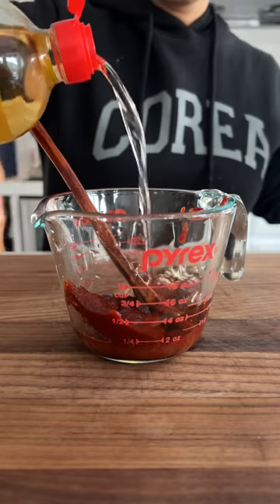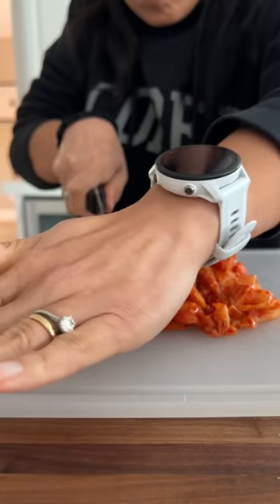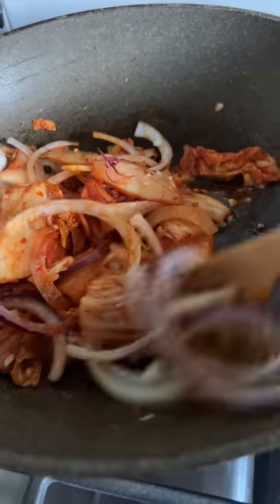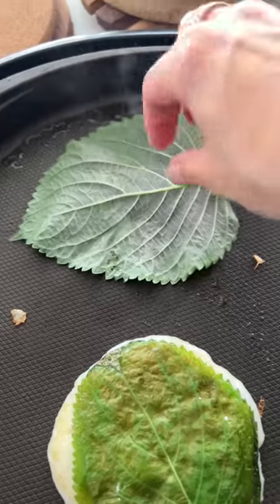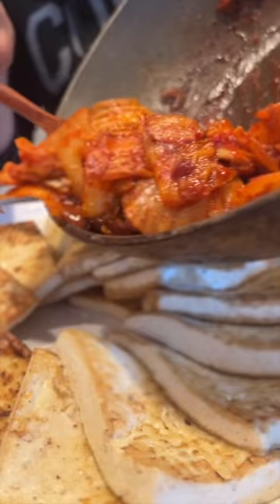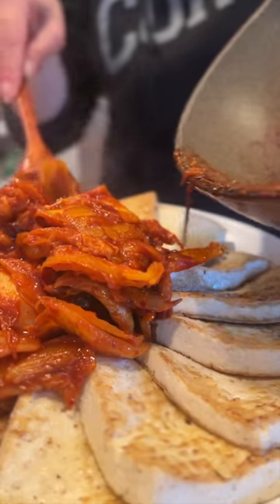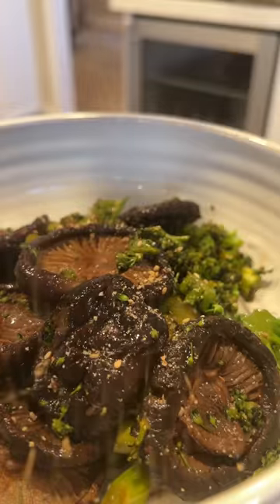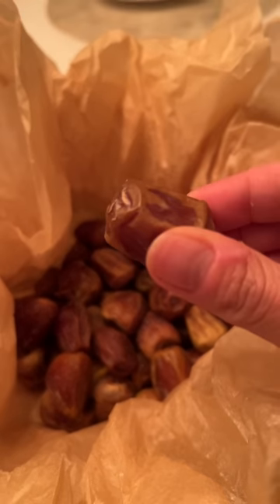Cooking for a REAL LIVE PRINCE!!!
What would you make if you had a prince coming over for dinner? Here’s everything I made:

Spicy Tteokbokki (recipe on my Youtube and website)
Kimchi Dooboo (recipe in my cookbook)
Braised Mushrooms (rehydrated mushrooms braised with two different soy sauces, apple syrup, brown rice syrup, persimmon vinegar, plum vinegar, and water for 2 hours, mixed with sautéed broccoli)
Perilla Potato Pancakes (batter made with mashed potatoes, potato starch, garlic powder, onion powder, salt, pepper, sesame oil, and water)

Joanne Lee Molinaro is a Korean American trial lawyer, New York Times best-selling author, James Beard Award-winner, and host of the Are You Ready podcast. With nearly 5 million fans spread across her social media platforms, Joanne has appeared on The Food Network, CBS Saturday Morning, ABC's Live with Kelly and Ryan, The Today Show, PBS, and The Rich Roll Podcast. She's been featured in the Los Angeles Times, The Washington Post, The Atlantic, NPR, and CNN; and her debut cookbook was selected as one of “The Best Cookbooks of 2021” by The New York Times and The New Yorker among others.